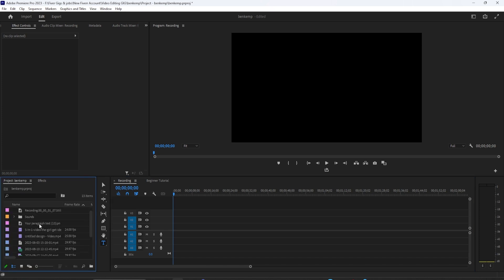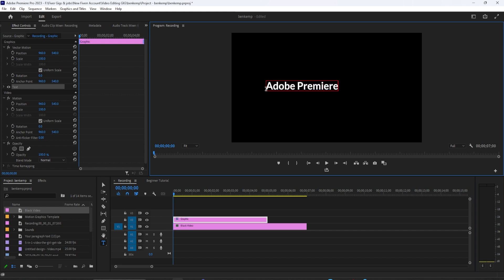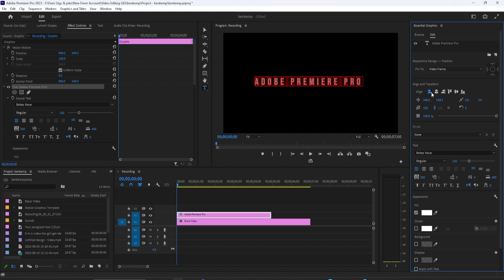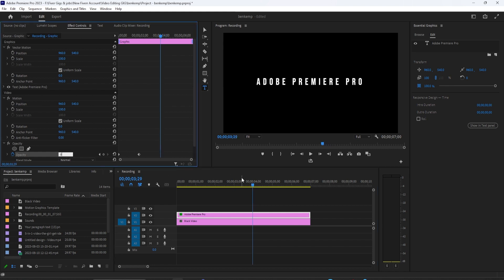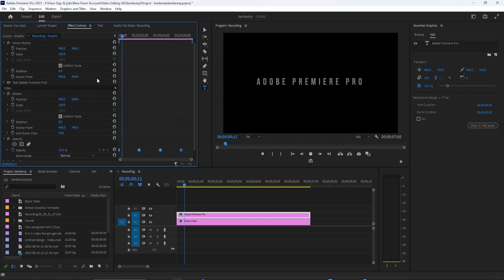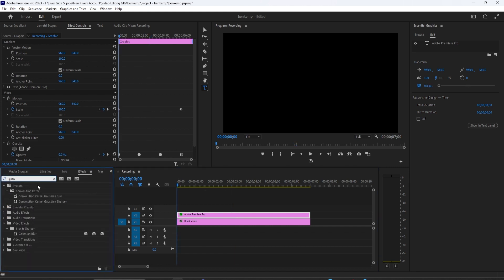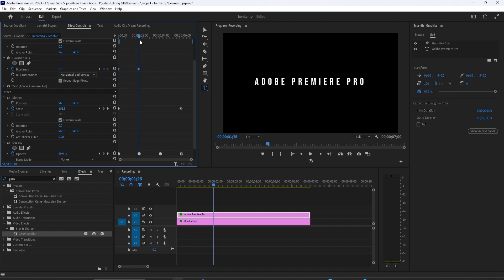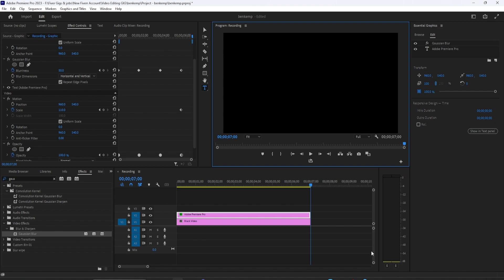How to Add Cinematic Title Text in Premiere Pro 2023 | Premiere Pro Tutorials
How to Add Cinematic Title Text in Premiere Pro 2023.

Here is a brief guide on how to add cinematic title text in Premiere Pro 2023:

1. Open Premiere Pro 2023 and create a new project.
2. Import the video clip you want to add the cinematic title text to.
3. Create a new sequence by clicking on the “New Item” button in the Project panel and selecting “Sequence”.
4. Drag the video clip from the Project panel to the Timeline panel.
5. Click on the “Graphics” workspace tab to open the Essential Graphics panel.
6. Click on the “Text” button in the Essential Graphics panel to create a new text layer.
7. Customize your text by changing its font, size, color, and other properties in the Essential Graphics panel.
8. To animate your text, click on the “Effects Controls” tab and select “Motion”.
9. Adjust the position, scale, and rotation of your text layer as desired.
10. To add a background to your text, click on the “Graphics” workspace tab and select “Rectangle”.
11. Drag the rectangle shape from the Program Monitor to the Timeline panel below your text layer.
12. Customize your rectangle shape by changing its color, opacity, and other properties in the Essential Graphics panel.
13. To animate your background, click on the “Effects Controls” tab and select “Motion”.
Adjust the position, scale, and rotation of your rectangle shape as desired.

That’s it! You have successfully added cinematic title text to your video clip in Premiere Pro 2023.